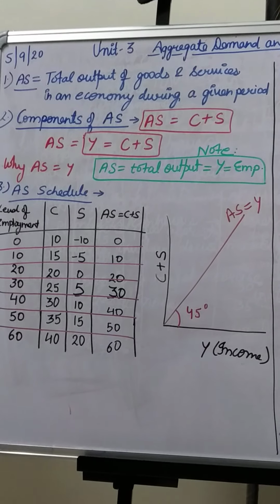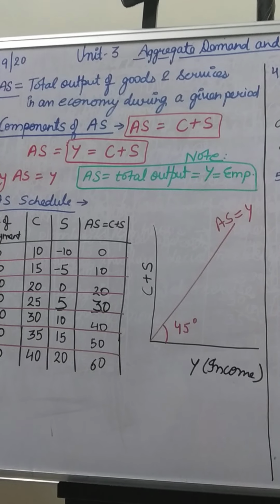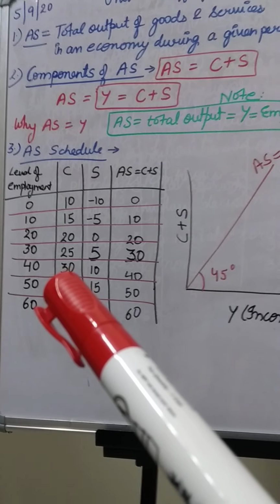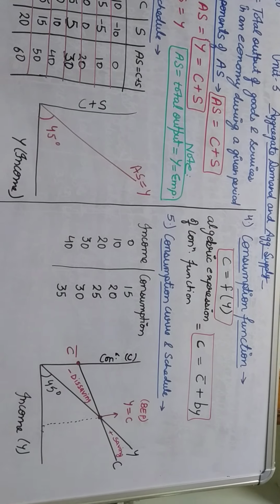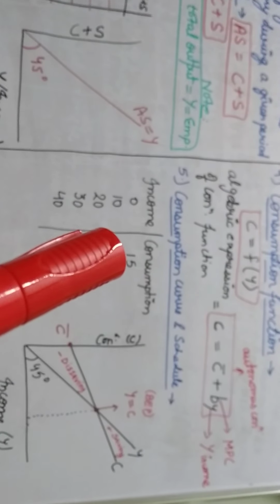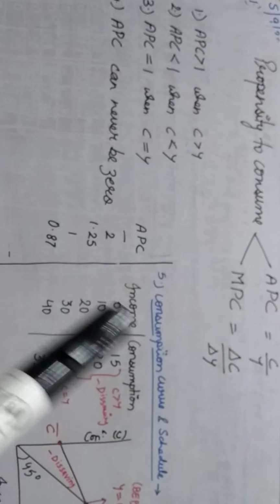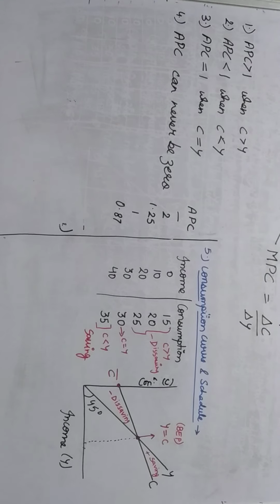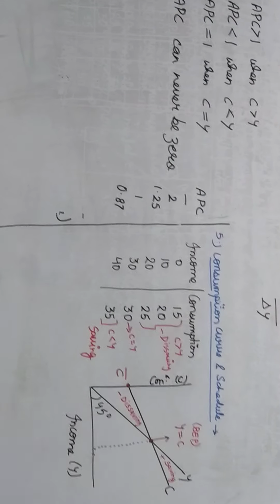Theory of AD and AS